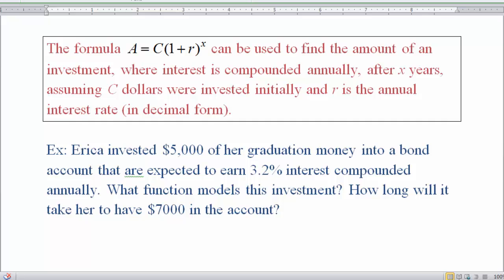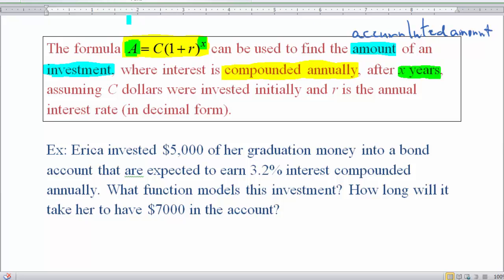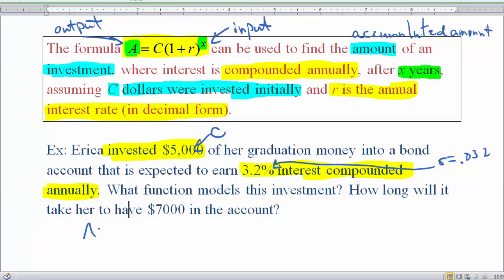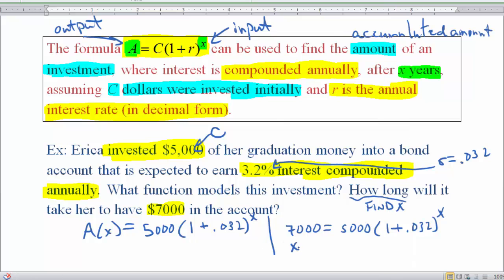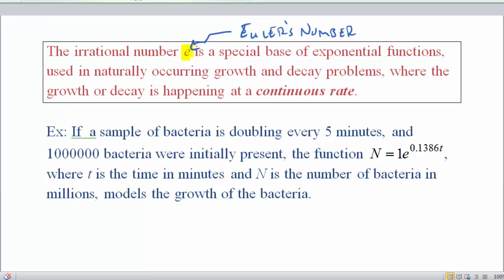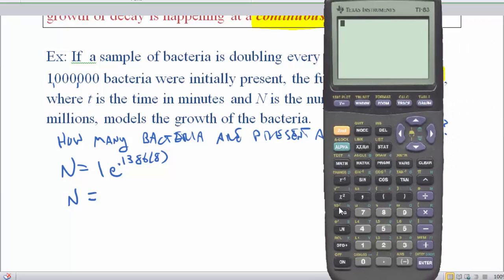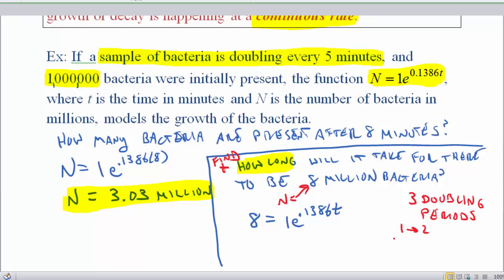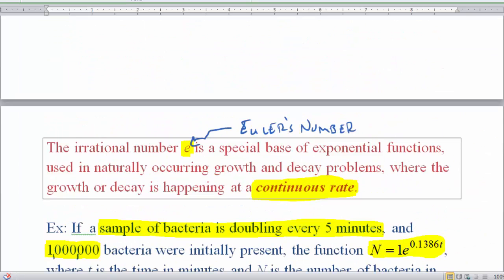Compound Interest & Continuous Growth